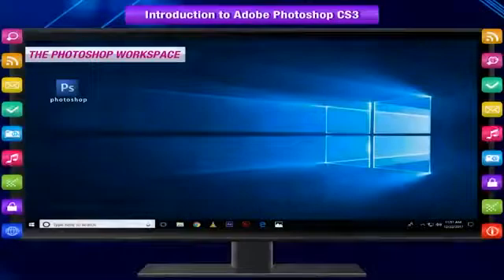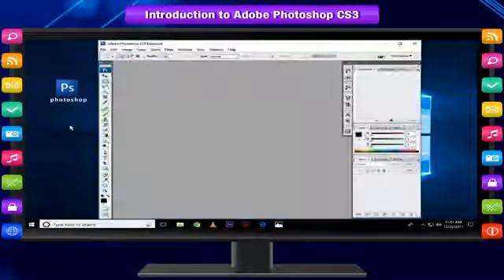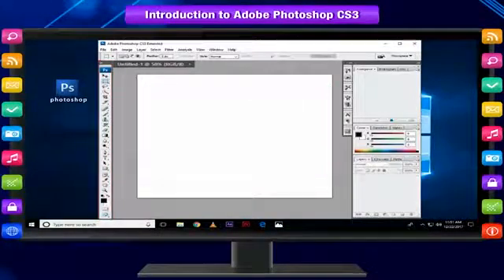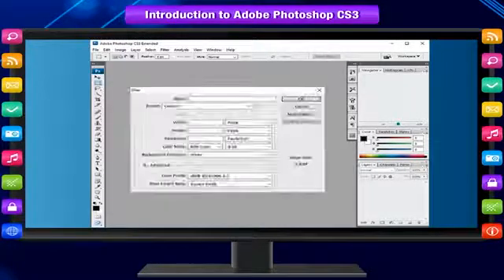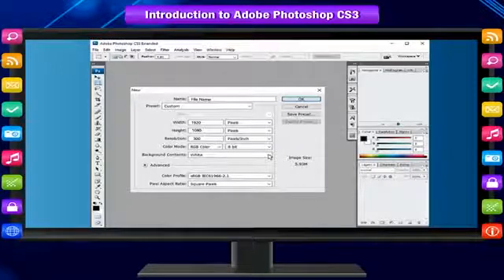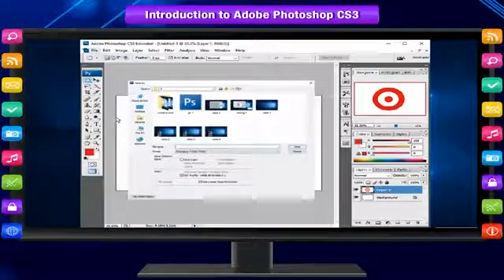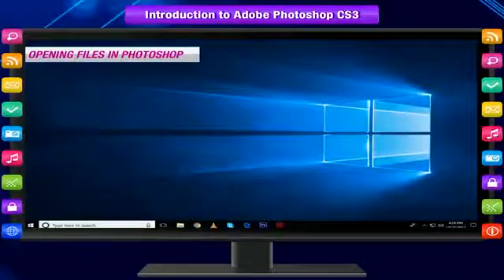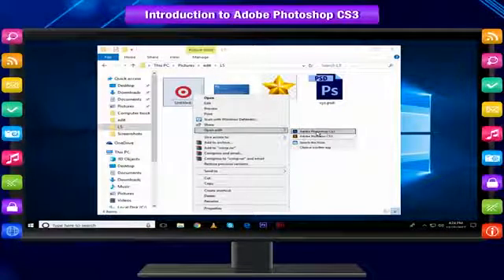Introduction to Photoshop 【part-1】